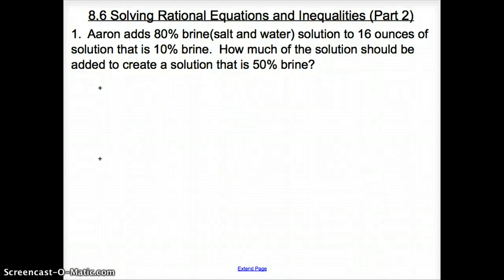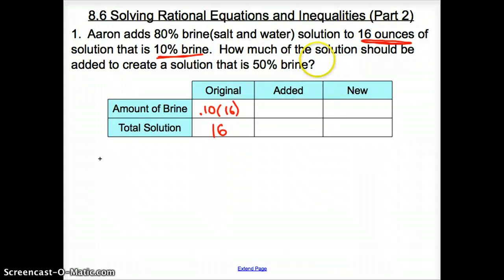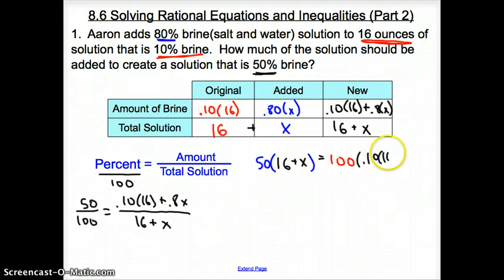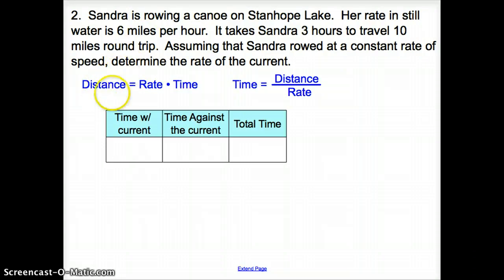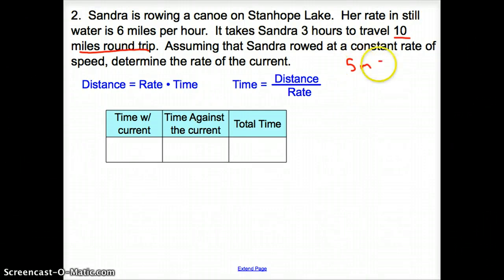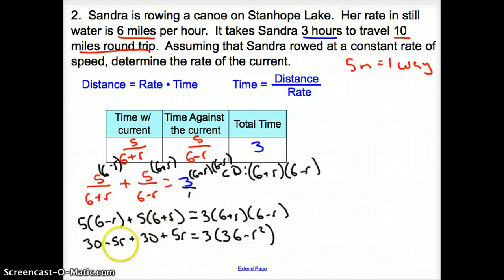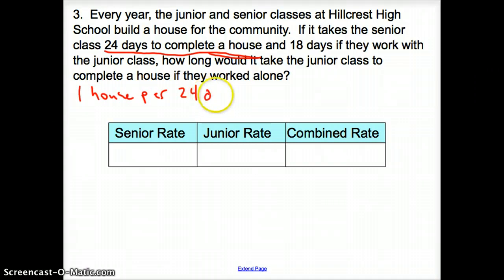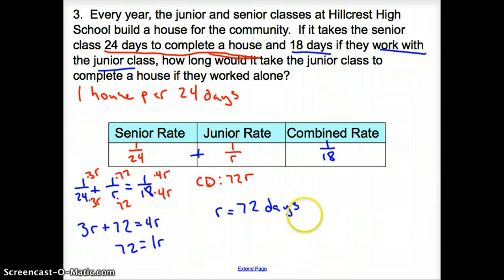8.6 Solving Rational Equations and Inequalities (Part 2)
8.6 Solving Rational Equations and Inequalities (Part 2)